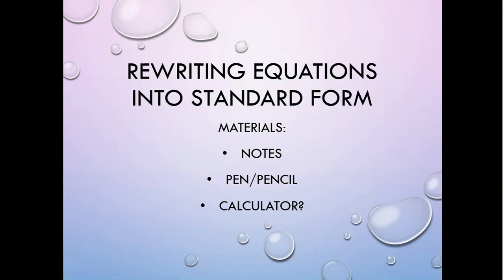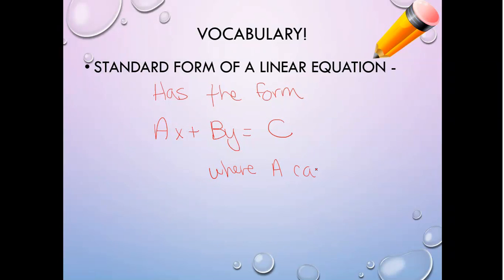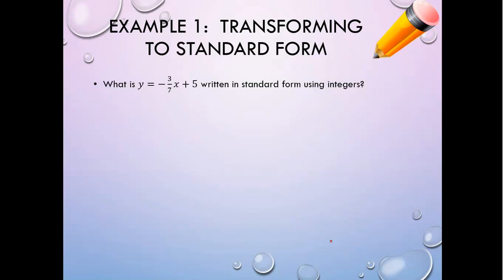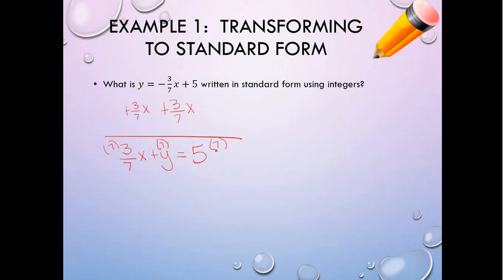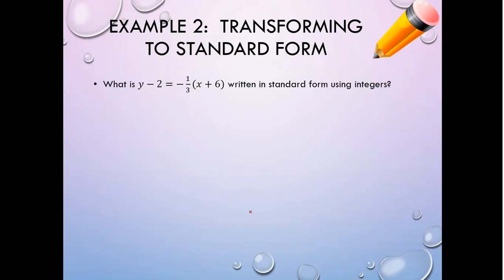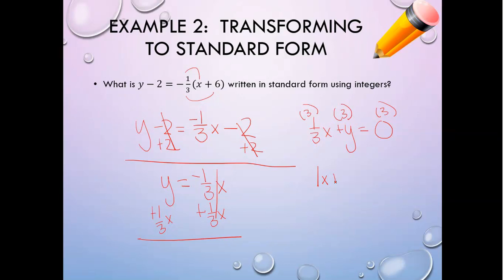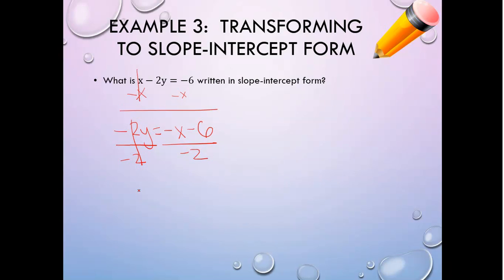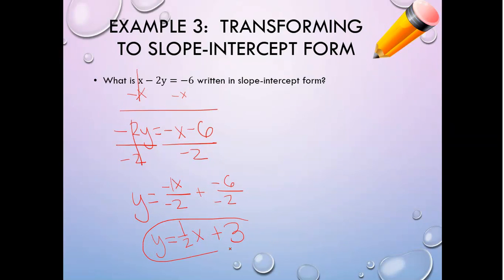Unit 6: Rewriting Equations into Standard Form